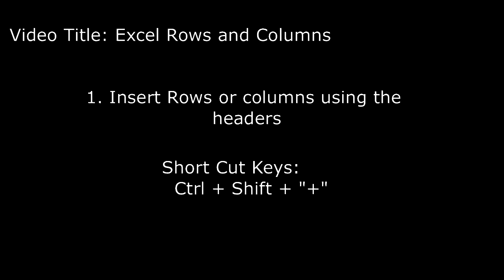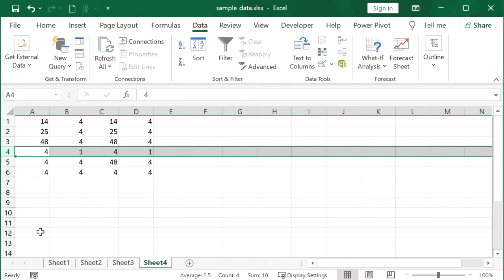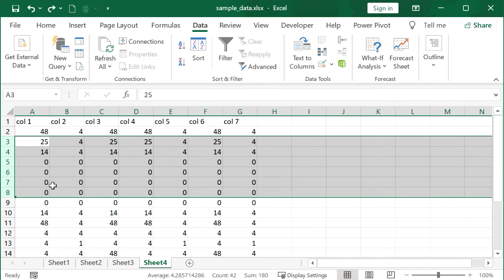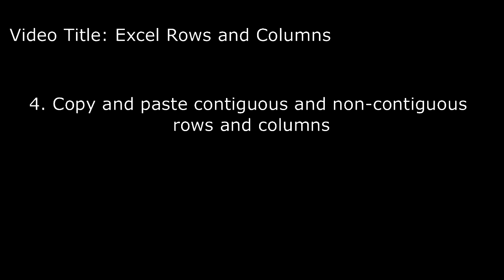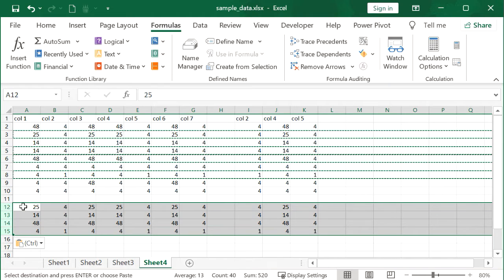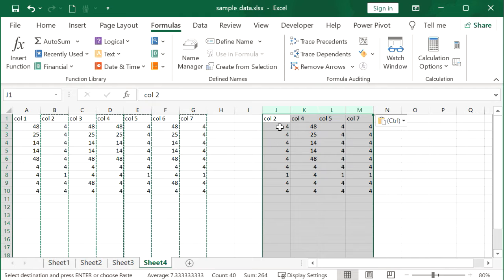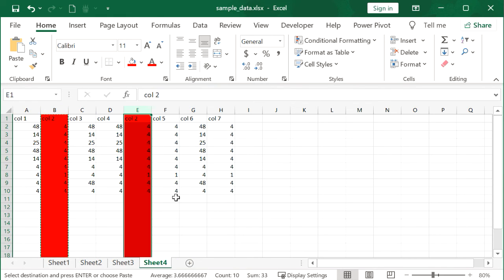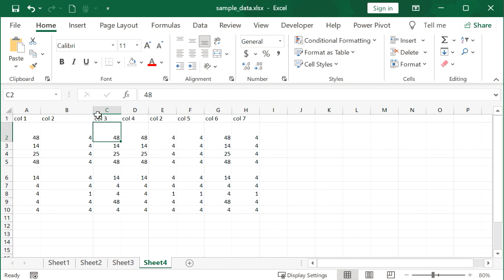ShareXL - Excel Rows and Columns Operations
Learn how to add, delete, select contiguous and non-contiguous rows and columns in Excel worksheets